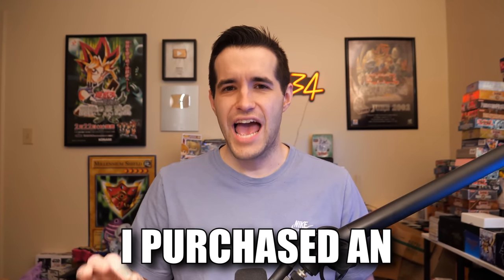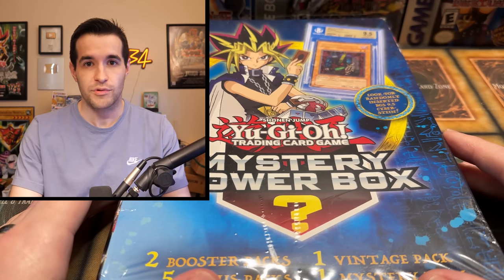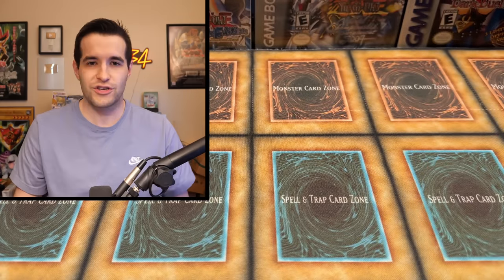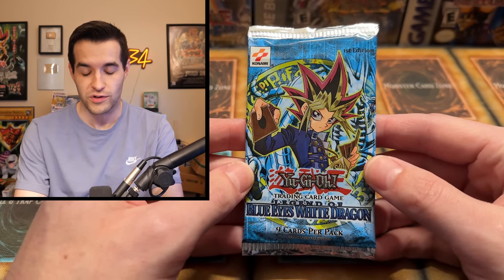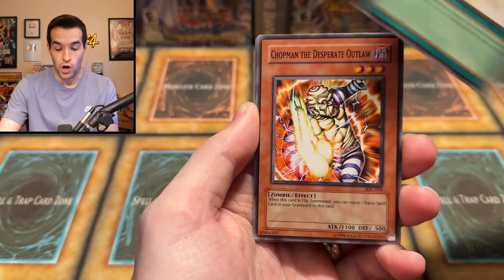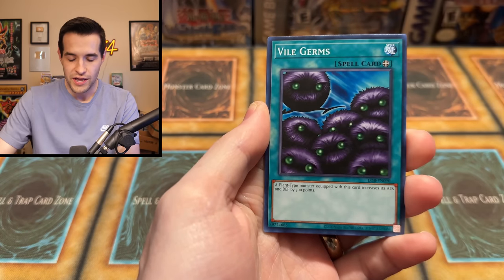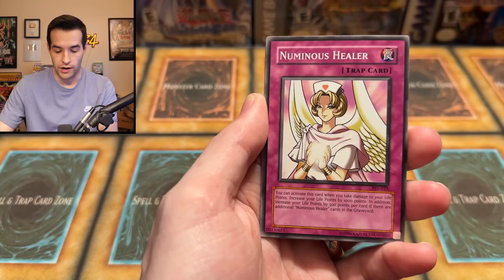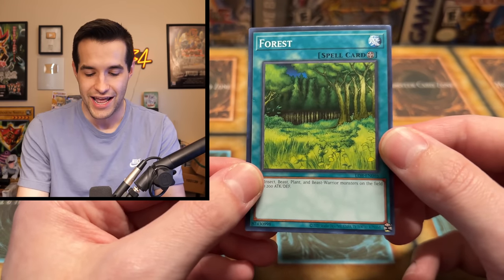Opening An EPIC Sealed Yugioh Collection (AND PACKS!)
LEGACY BOXES PRE-ORDER:
Code: 25THRUXIN5

25 Pack Set (5 of each):
Code: 25THRUXIN5

➤TCGPlayer Link!